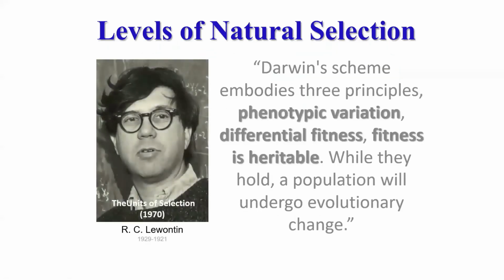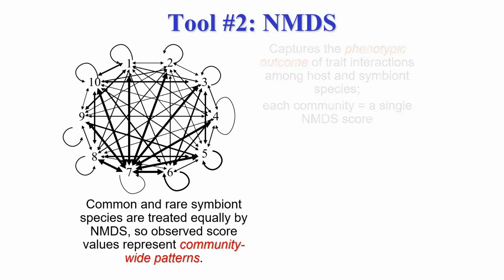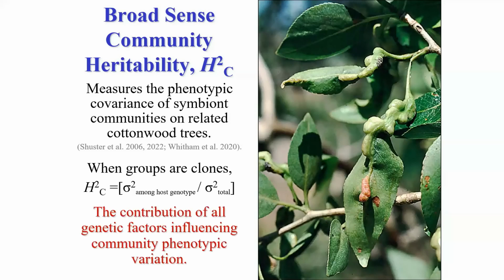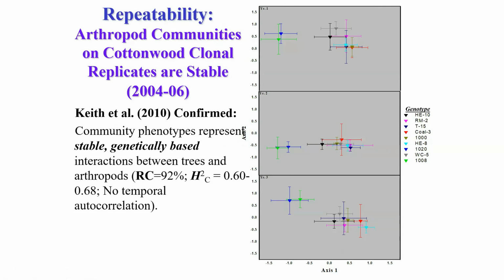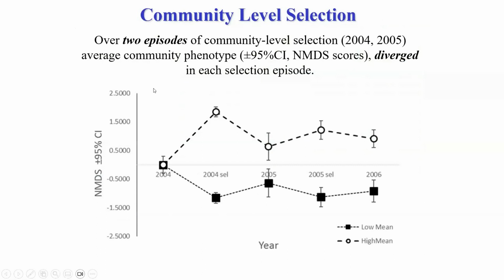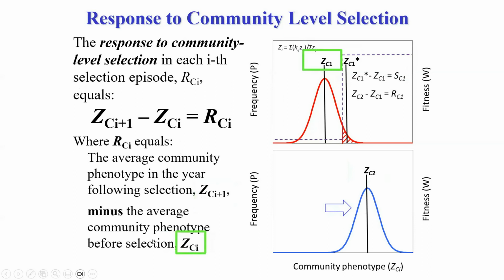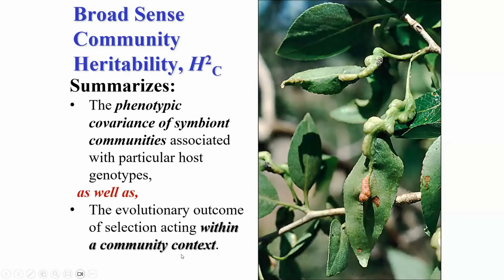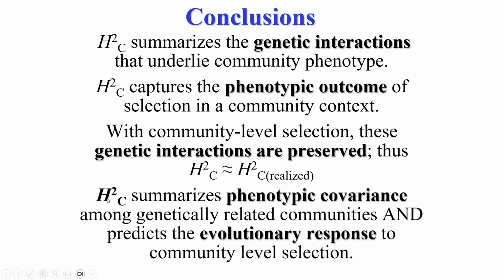Evolution 2023: Simulating Selection and Evolution at the Community Level Using... - Steven Shuster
Simulating Selection and Evolution at the Community Level Using Common Garden Data - Steven Shuster